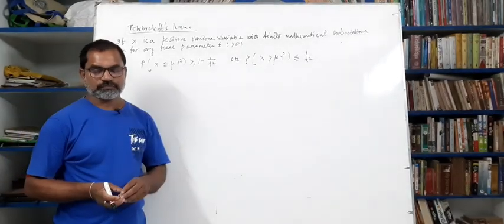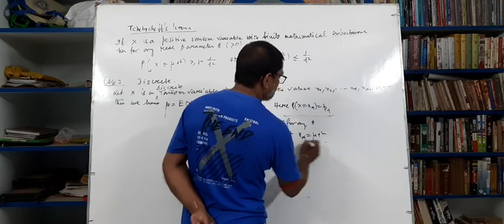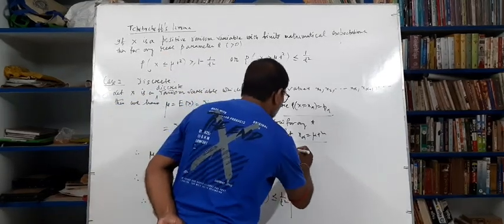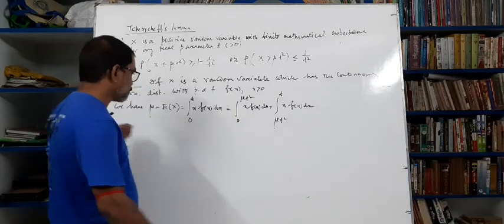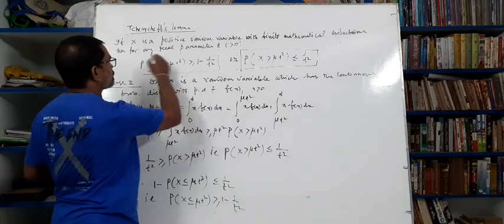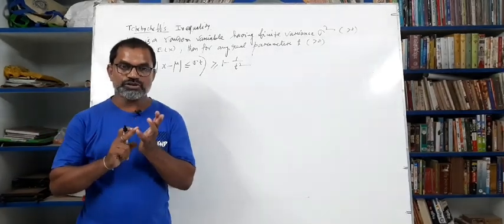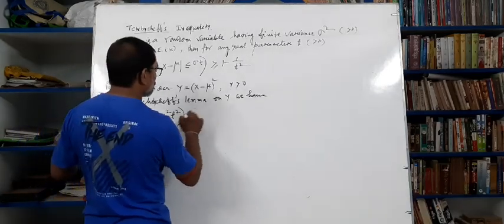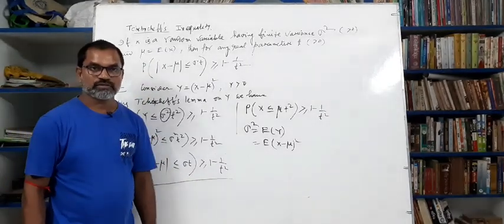TCHEBYCHEFF'S LEMMA and TCHEBYCHEFF'S Inequality @parthasarathisen1729math Probability Theory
# B.SC MATHEMATICS HONS # B.STAT# B.TECH COMPUTER SCIENCE # PARTHA MATHPALSA HS# MYPARTHEMATICS Deflex Apt#BURDWAN UNIVERSITY TOPPER# 1993-95 GOLDEN BATCH